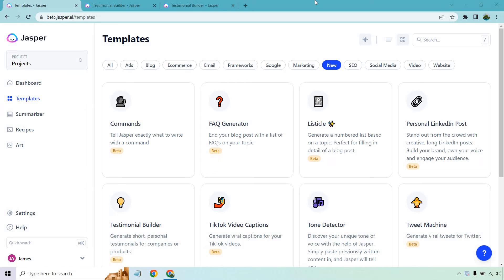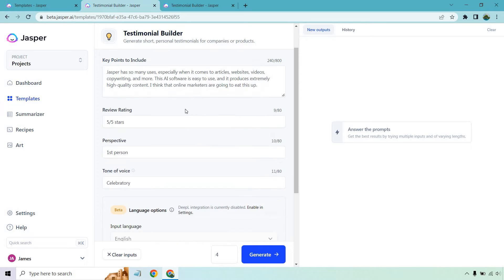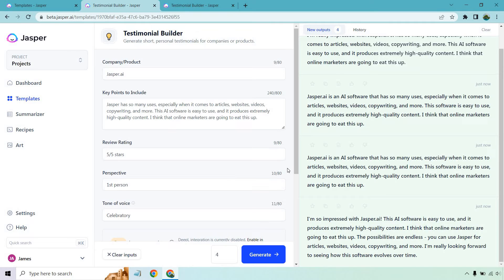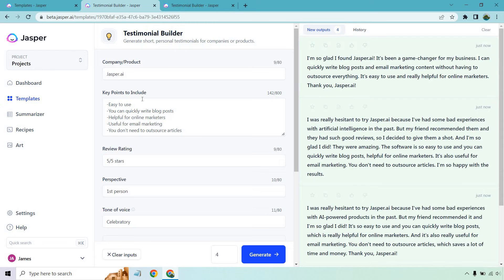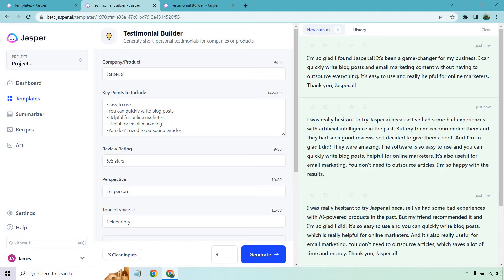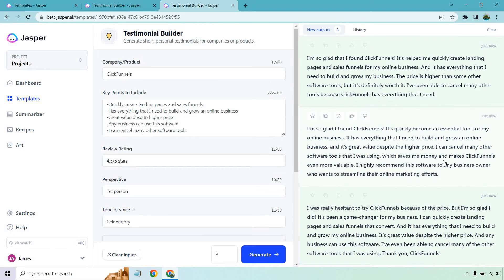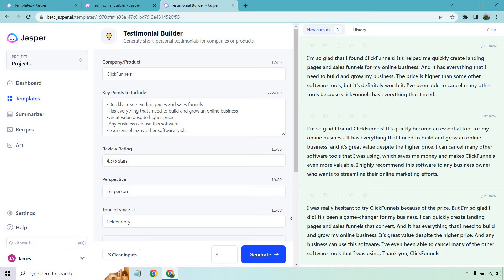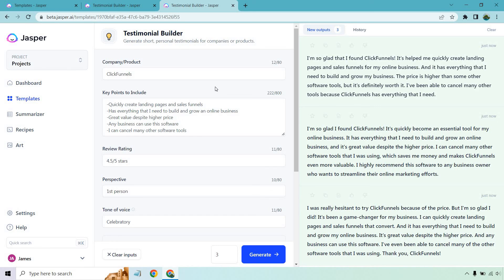Jasper.ai Testimonial Builder (How To Create Testimonials With AI)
Jasper.ai Testimonial Builder Video

So let's talk about yet another new template, the Jasper.ai Testimonial Builder. There's a specific way that you'll want to use this template, and you'll see exactly what I'm talking about in this video. Check it out for all of the glorious details.